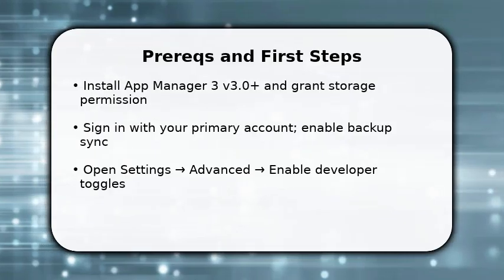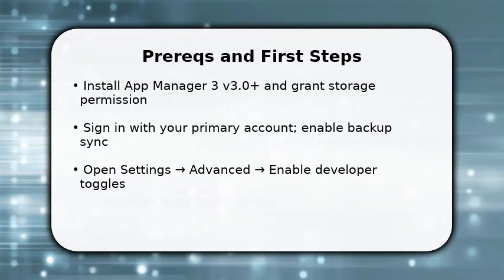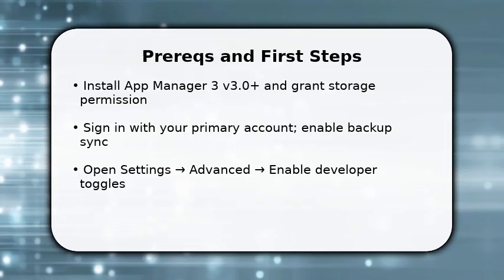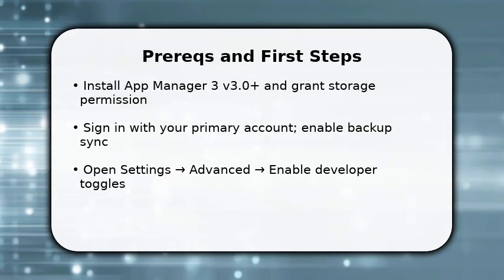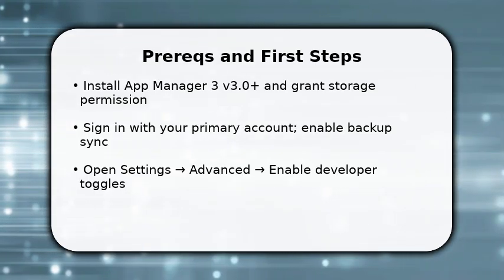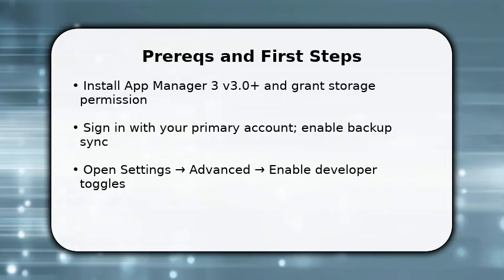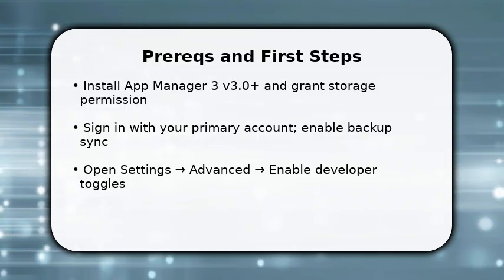How to Use App Manager 3 (only Way)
Discover the essential techniques for mastering App Manager 3, a crucial tool in today'thy digital workflow. This video guide provides step-by-step instructions on how to effectively use and navigate through its features.